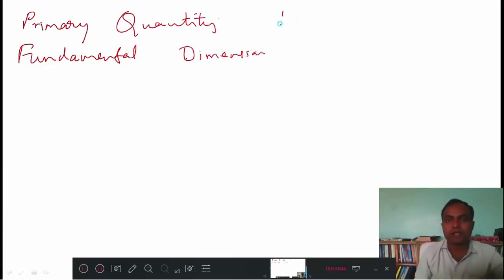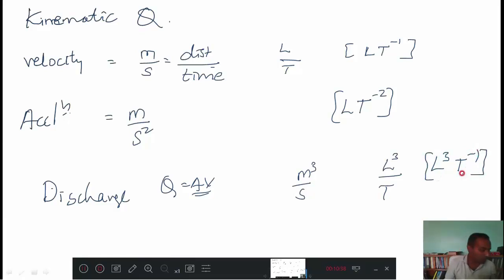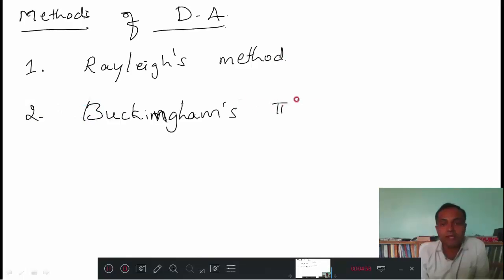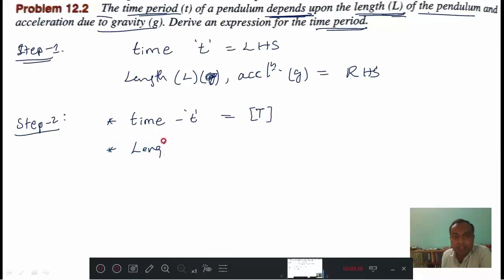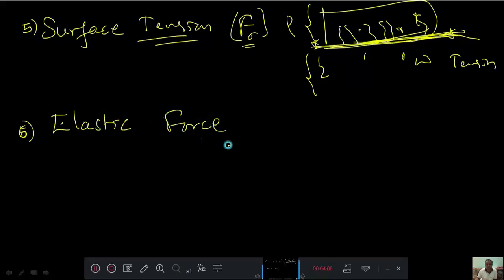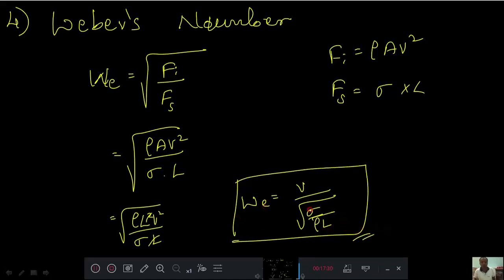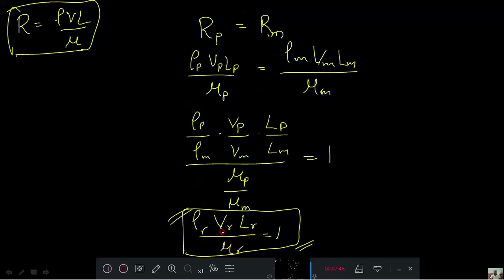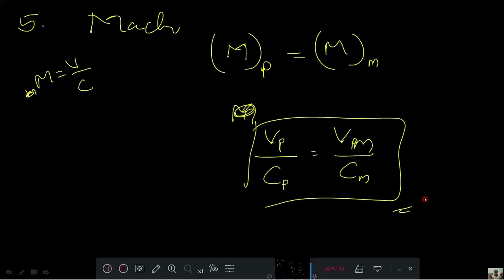WRD - 4.1.13: Dimensional Analysis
Register through this Google form, so that we will add you to the WhatsApp group, where Notes and other study materials will be shared.

Your registration inspire us to do more effective videos